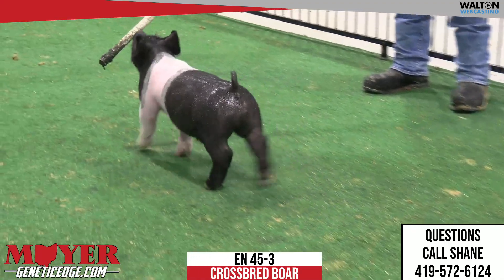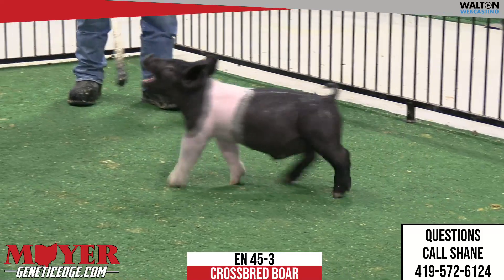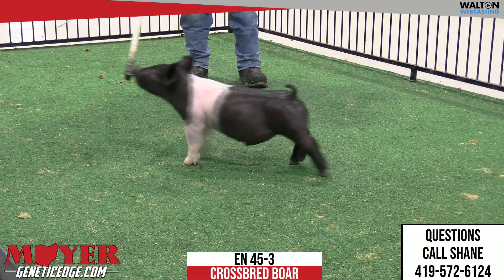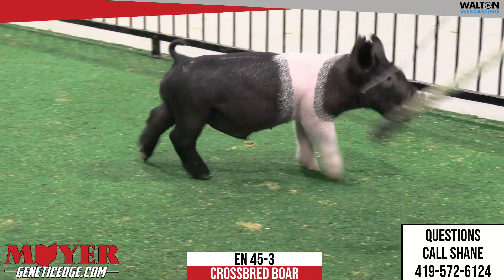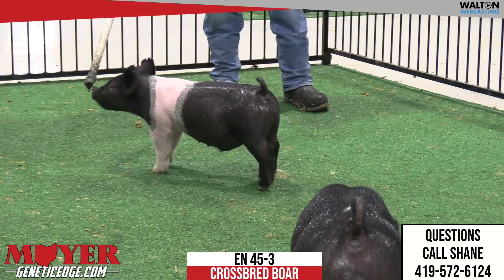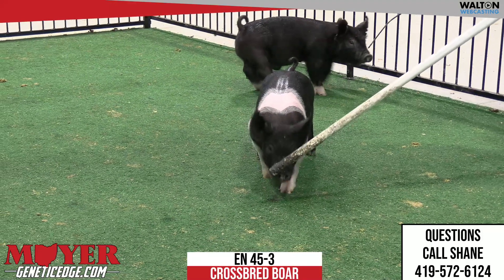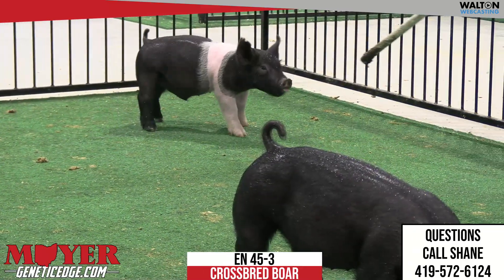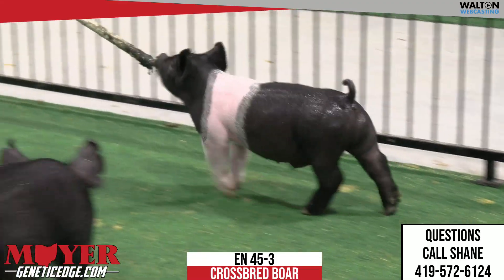EN 45-3 - MOYER SHOWPIGS - Feb 3rd, 2024 Sale